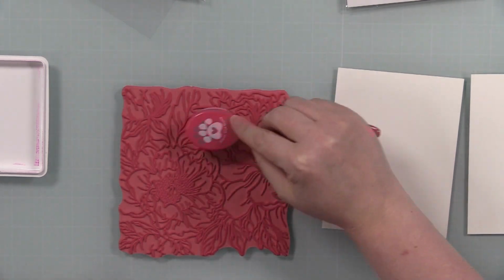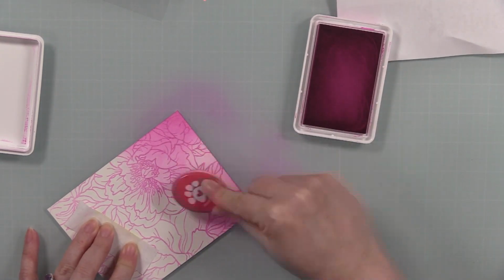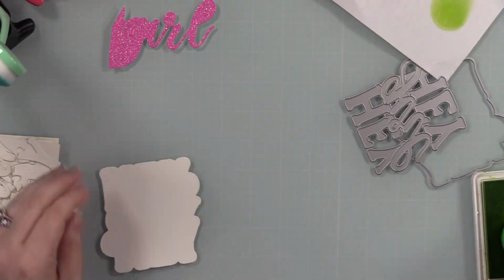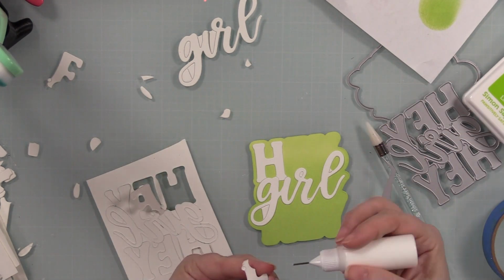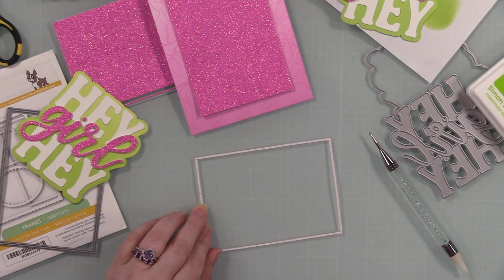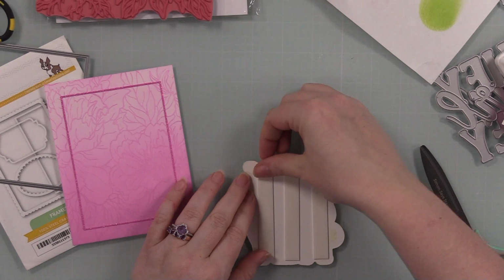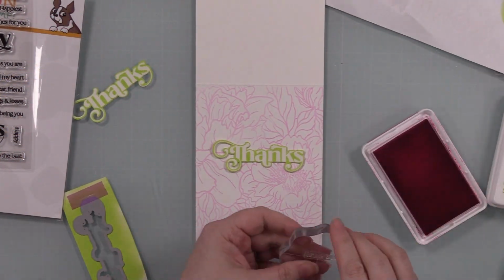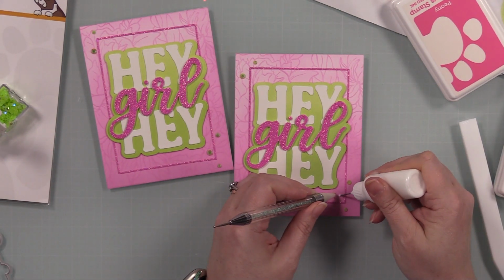Hey Girl Hey Card | SSS Peony Background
• Simon Says Stamp And Dies Elegantly Modern Greetings set *

• Simon Says Stamp WHITE A2 TOP FOLD Scored Cards

• Gina K Designs FINE TIP BOTTLES Set of 3

• Pink and Main SCRUB IT CLEAN Stamp Cleaning Cloths